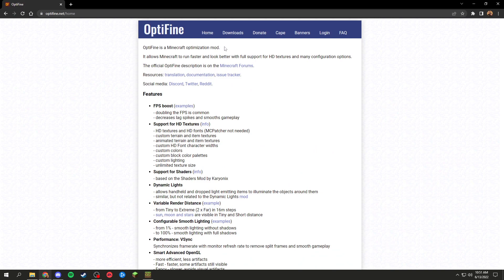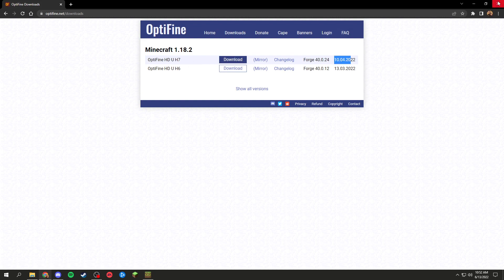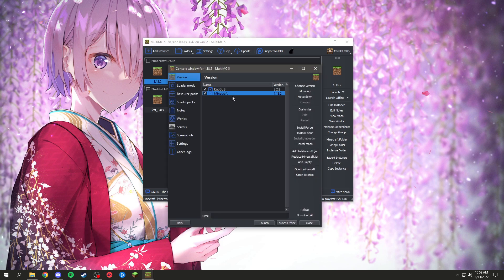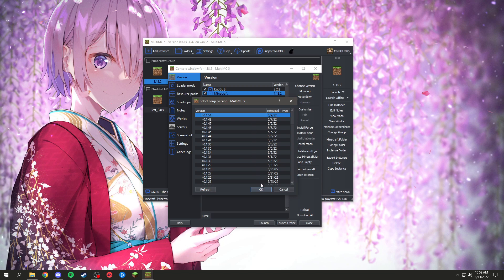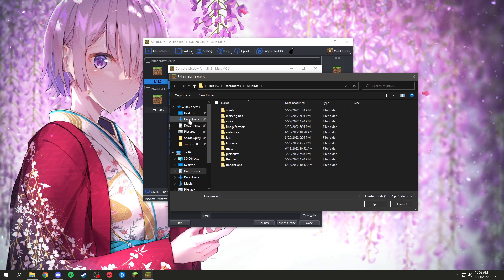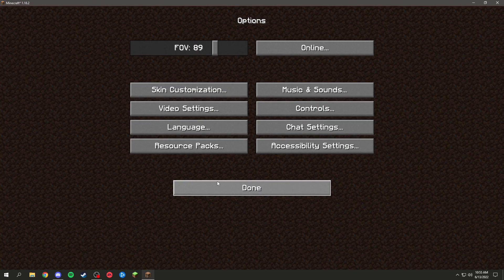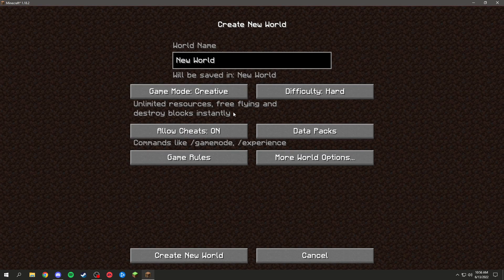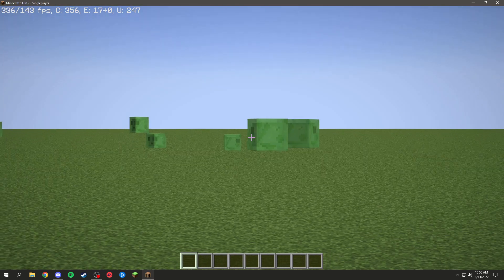MultiMC: How to install Optifine for Minecraft 1.18.2 (UPDATED VERSION 2022)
- Phantom_Loading